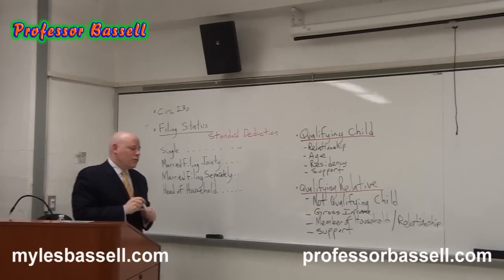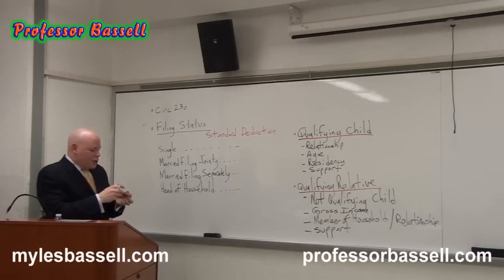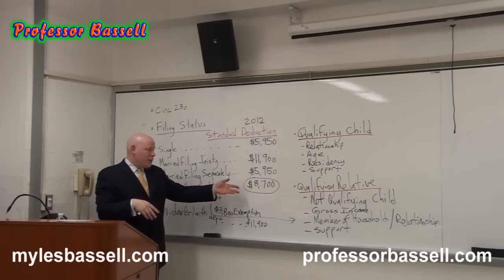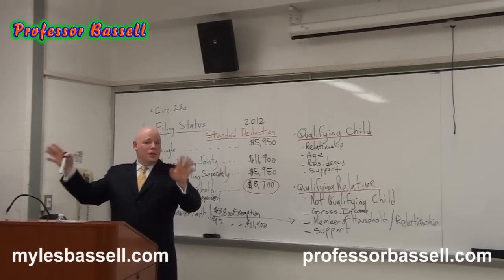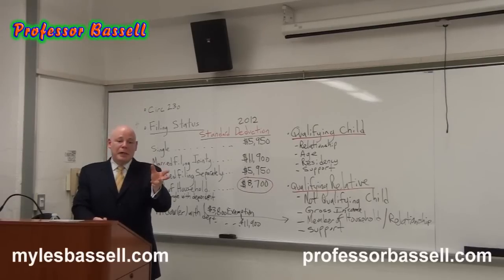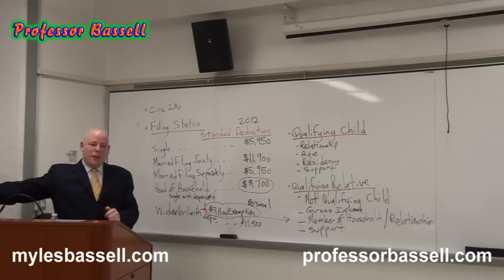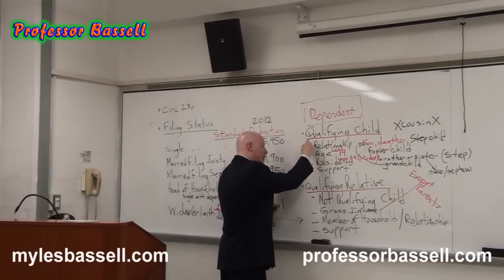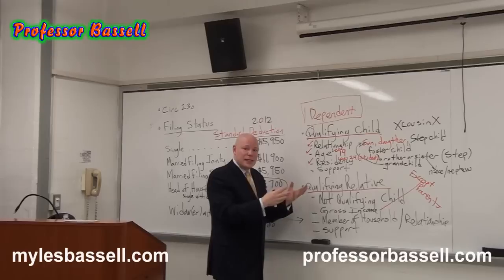Taxation and Regulation part 2 - Professor Myles Bassell